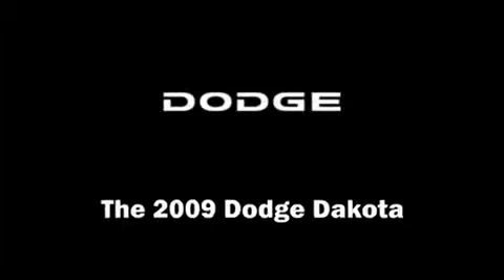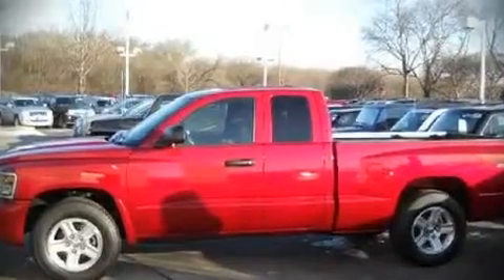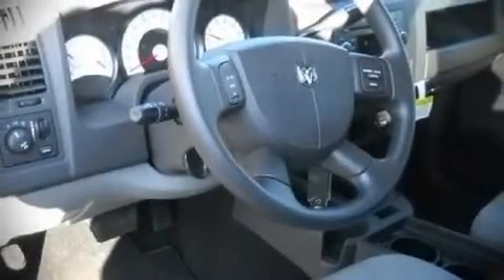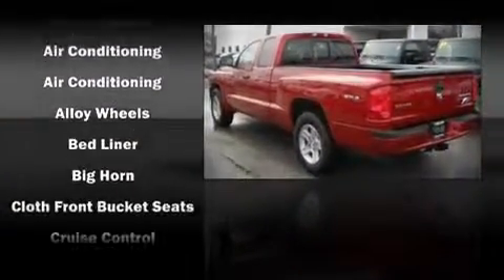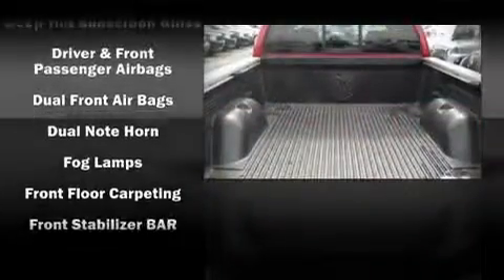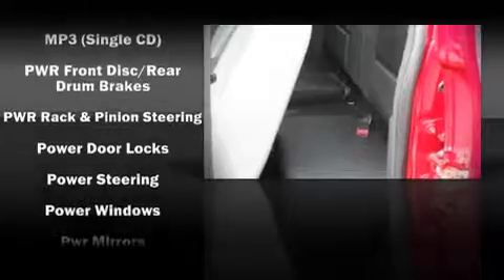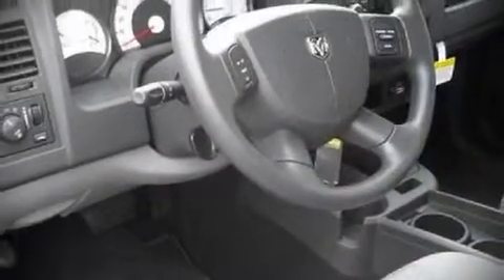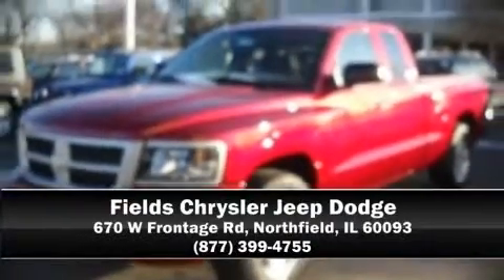2009 Dodge Dakota Extended Cab Truck Medium Extended Cab in Northfield, IL 60093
The 2009 Dodge Dakota. With fewer than a thousand miles on the odometer, you can be confident that this pre-owned vehicle will provide you reliable transportation. Dynamic proportions are achieved thanks to stylish alloy wheels, fitting perfectly inside the fenders. Dodge ensures the safety and security of its passengers with equipment such as: Dual front impact airbags, HEAD curtain airbags, a panic alarm, and ABS brakes. Take assurance in side curtain airbags, providing head protection in the event of a severe collision. It also arrives with a Carfax history report, providing you peace of mind with detailed information. A test drive is waiting for you.